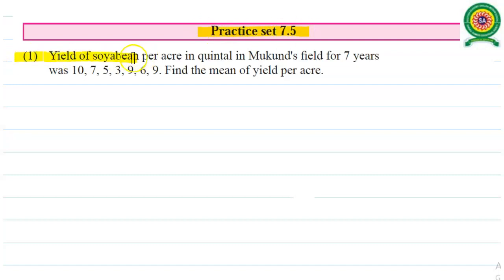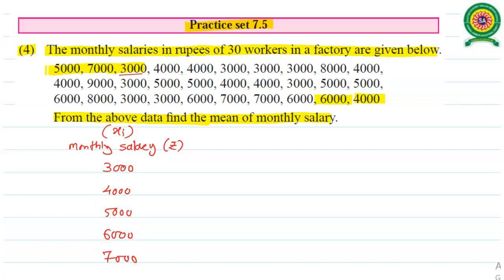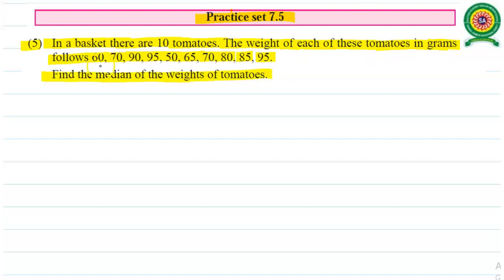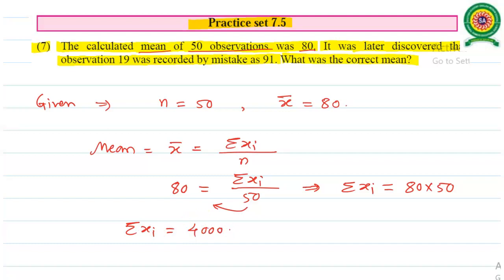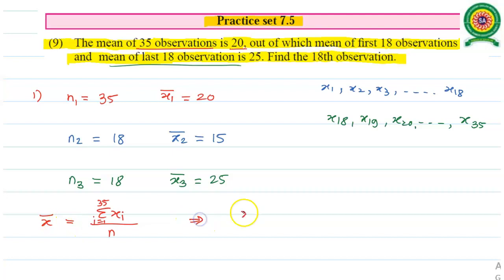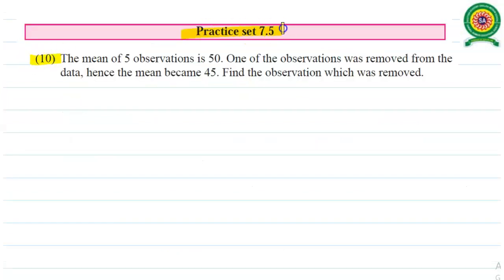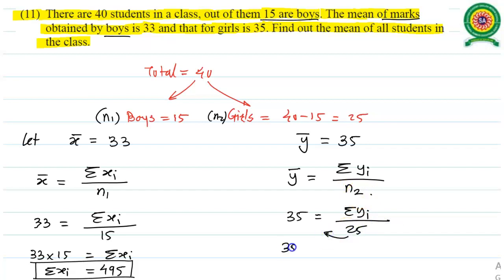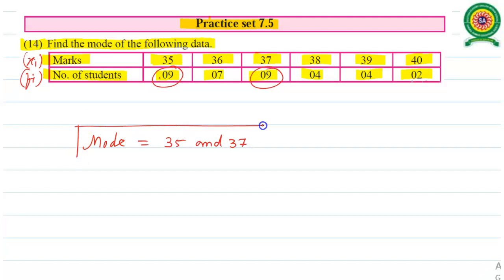Grade 9 | Algebra | Statistics | Practice Set 7.5